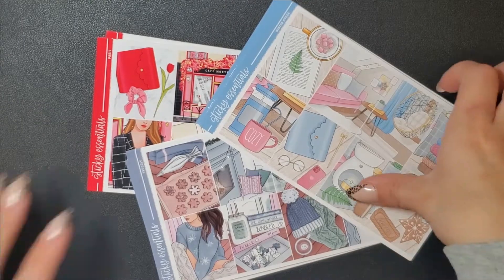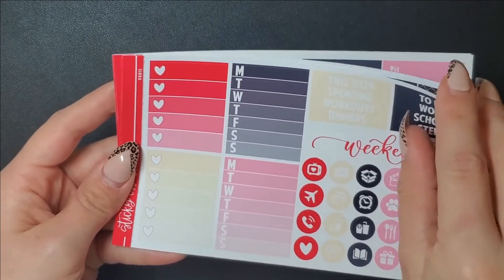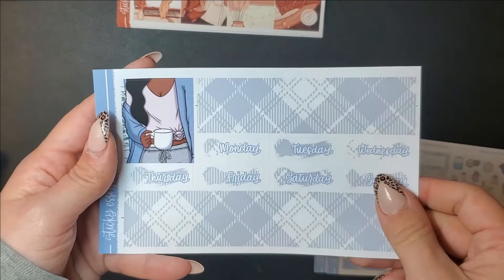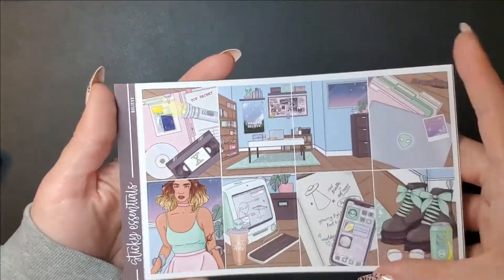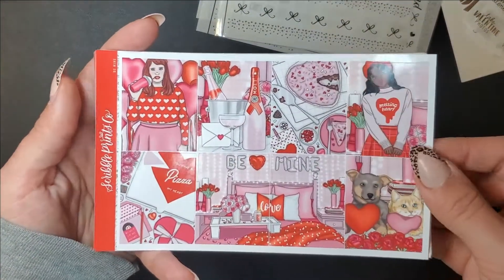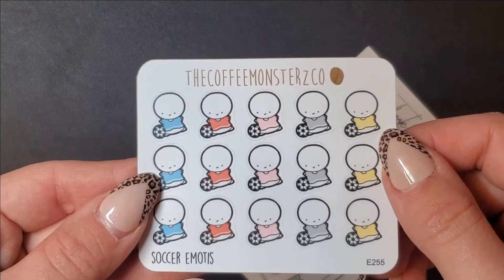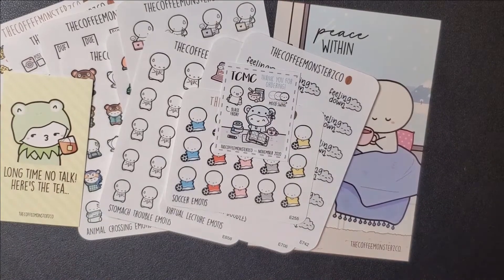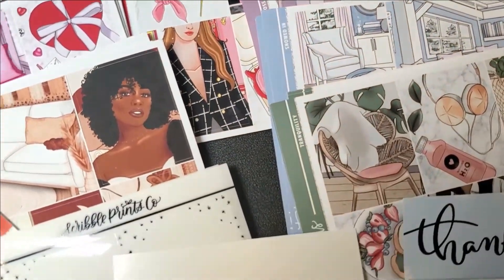Black Friday Planner Sticker Haul Part 2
More stickers I bought during Black Friday sales and after.

Shops Used!!